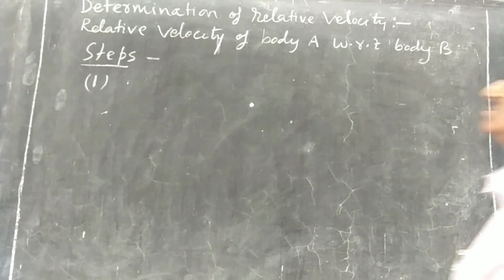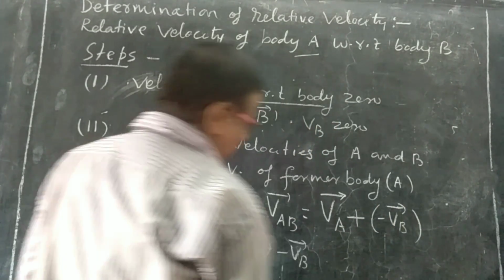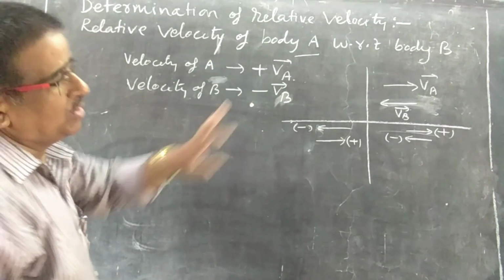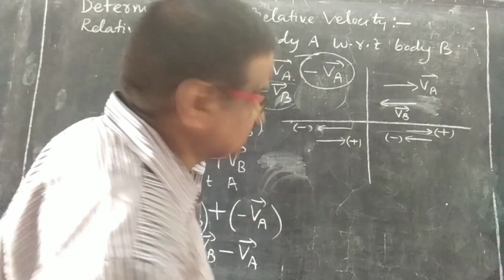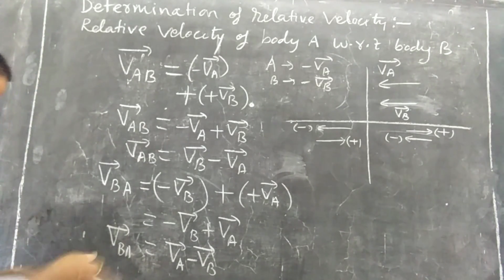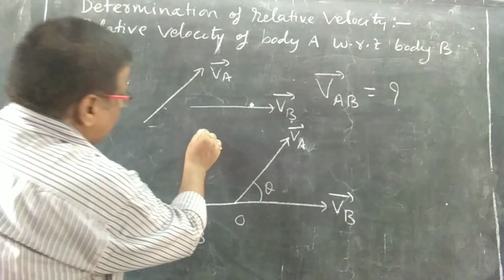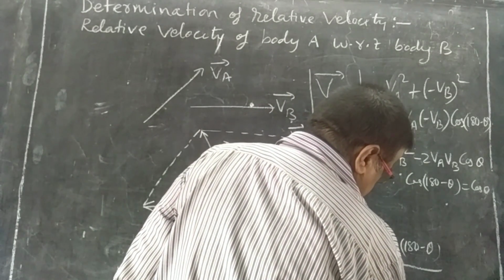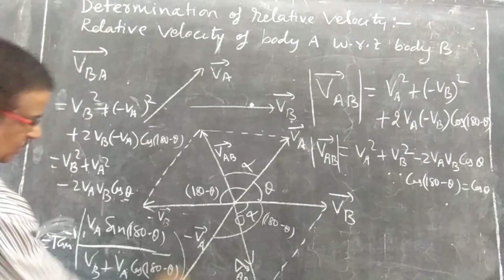DETERMINATION OF RELATIVE VELOCITY // PHYSICS // Motion in A Plane // CLASS-11 // All Board